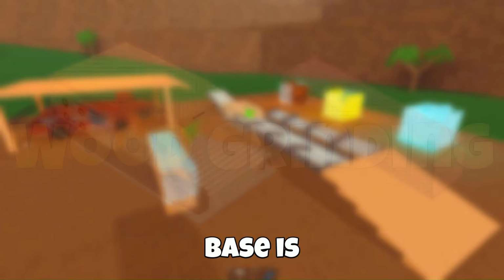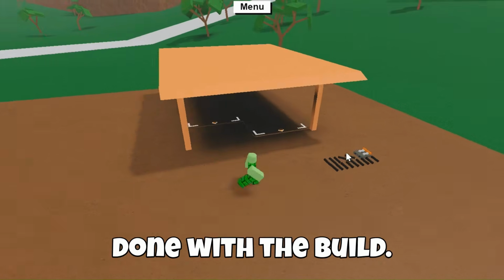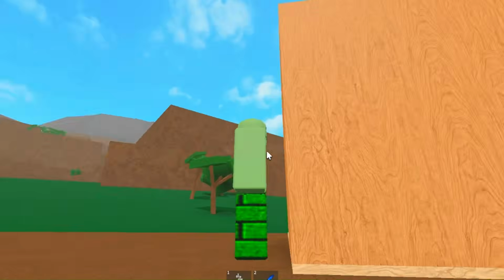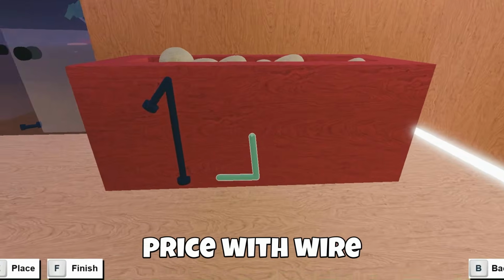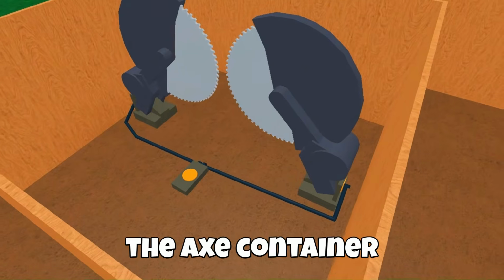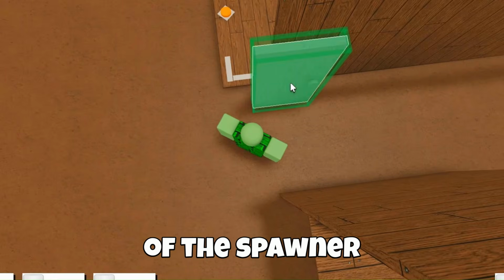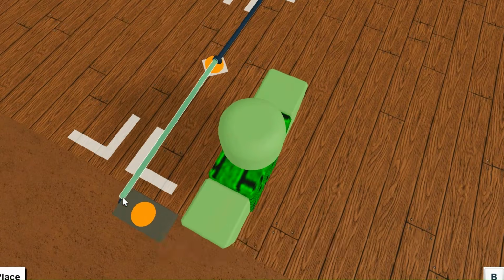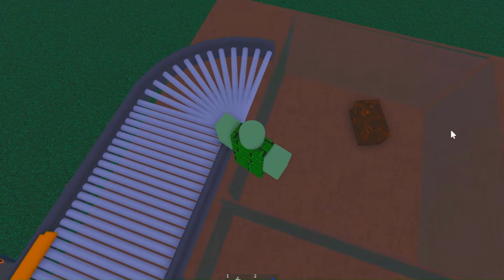5 Base Ideas That you Will Love! - Lumber Tycoon 2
🏠I will guide you how to build 5 diffirent bases, that will massively change your playing experience and make it more comforable!🏠

🙁We're Sorry to say but the Giga Truck spawner no longer Works
🚙The Drift truck also doesn't work, but it WILL WORK if you only spawn the LEFT utility vehicle. It will work and have the ability to drift. Just build the drift truck spawner like shown in the video, but DO NOT connect the right utility vehicle to the button, ONLY connect the left one. So when you spawn it, it will have 1 utilithy vehicle attached. Enable the drifting like shown in video - open the truck's door, drive in the utility vehicle, close the door, and then the drift truck can drift.

⏰CHAPTERS⏰
00:00 Introducing
00:10 First Base
00:23 1st Build
00:51 2nd Build
01:46 3rd Build
04:51 4th Build
06:07 Asking
06:15 Second Base
06:45 1st Build
11:00 2nd Build
13:06 3rd Build
13:44 Discord
13:51 Third Base
14:26 1st Build
15:21 2nd Build
16:18 3rd Build
17:14 Fourth Base
17:27 1st Build [PATCHED - DOESN'T WORK]
20:31 2nd Build [ READ DESCRIPTION ]
22:47 3rd Build
22:37 Fifth Base
24:07 1st Build
24:57 2nd Build
27:08 Outro